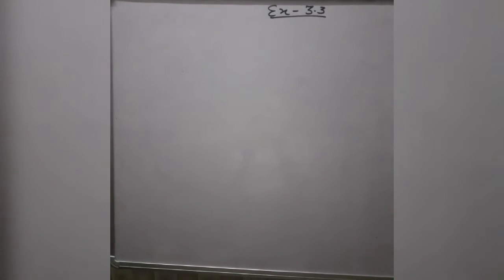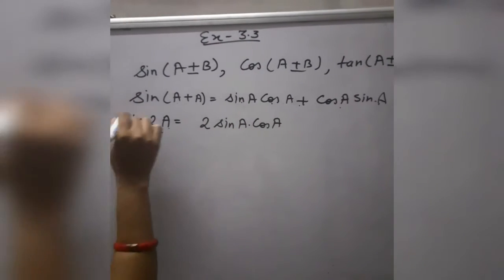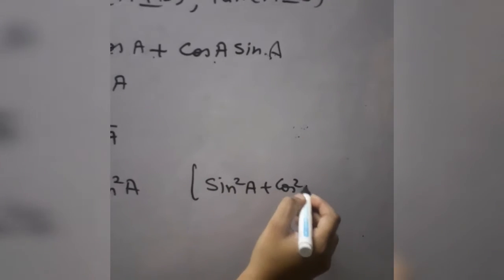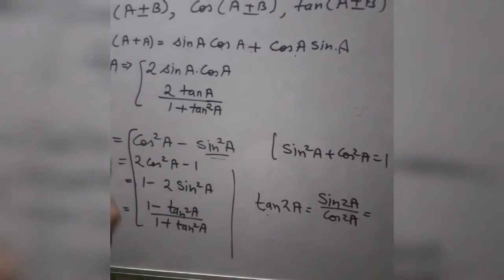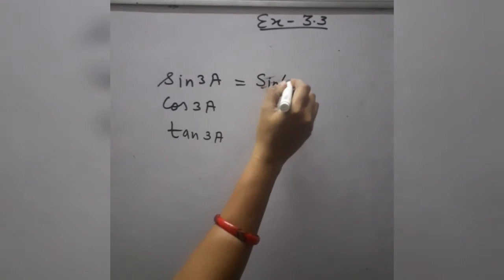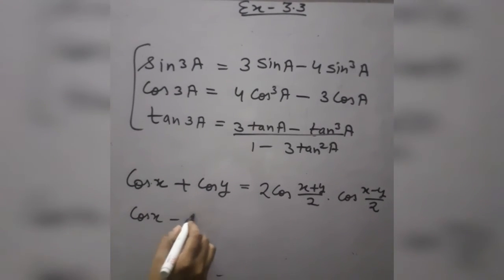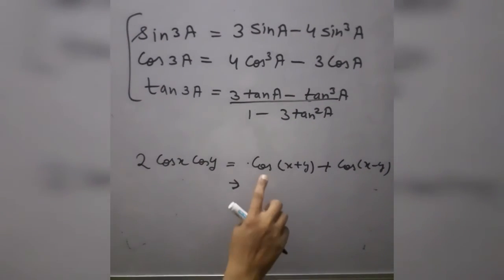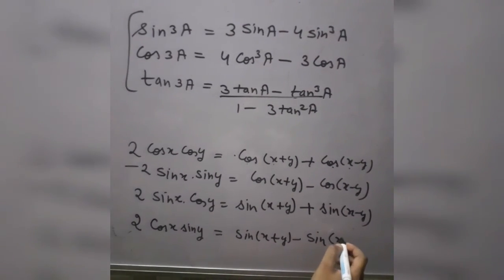exercise 3.3 class 11